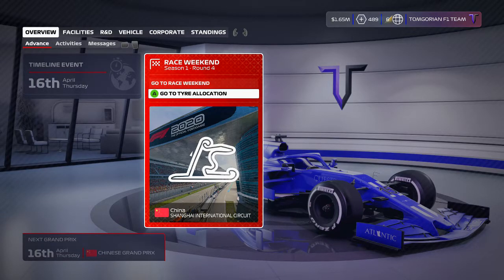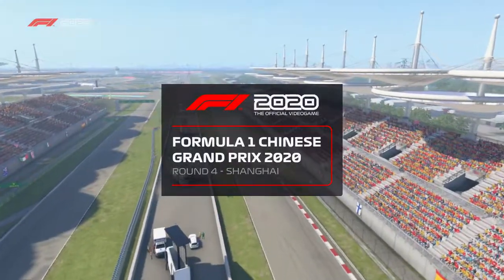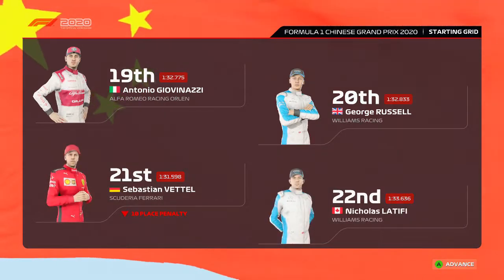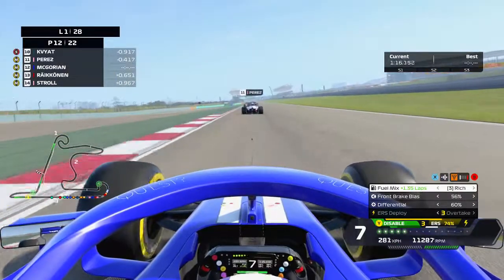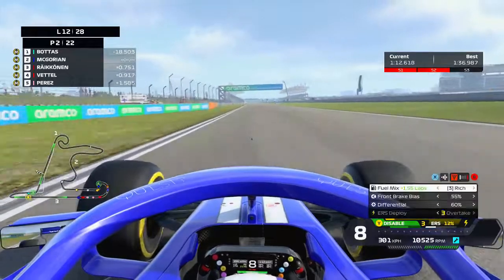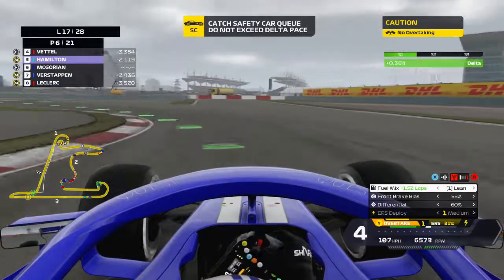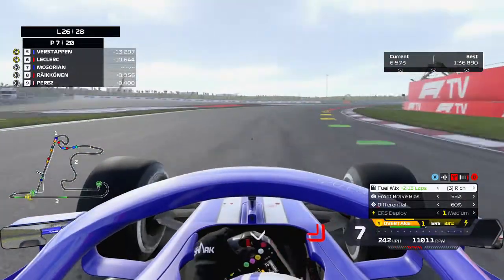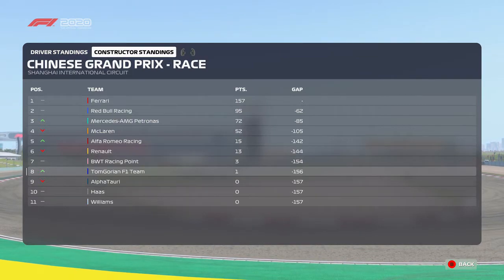Scoring Our First POINTS In Formula One! - F1 2020 My Team Part 4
Welcome back to another F1 2020 my team video. today we are at Shanghai for the Chinese Grand Prix. After Having decent results in the previous races. Its time to try and score points. being a backwards team, we need to be aggressive. Use more fuel and making less stops. Today we are going to try to make a 1 stop work and we have some great battles, can we make it work, beat the other teams and score our teams first points?? Enjoy!